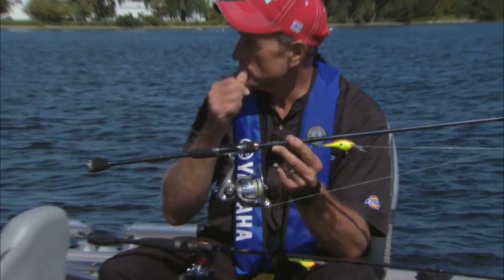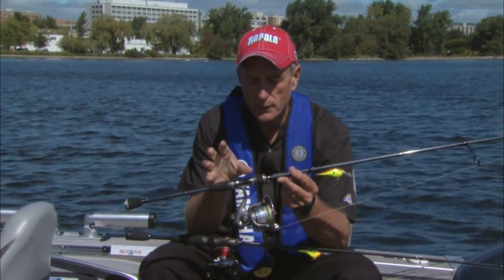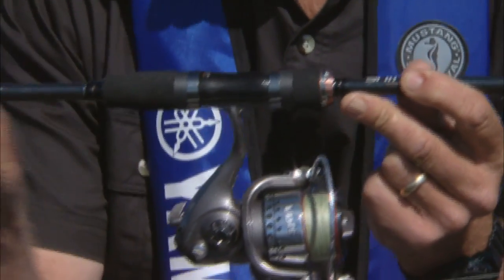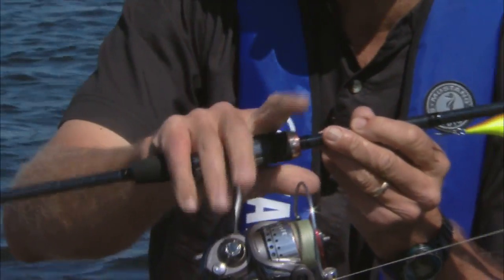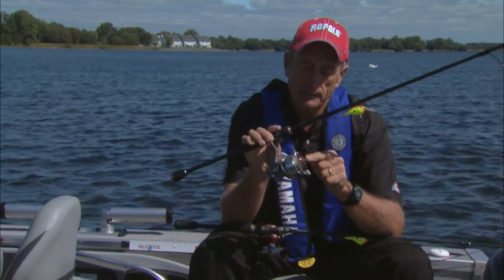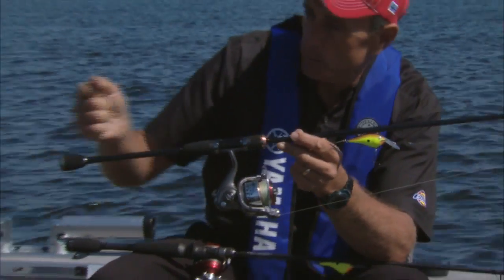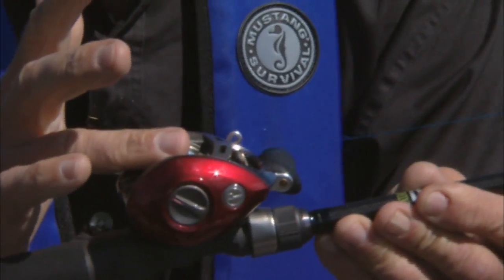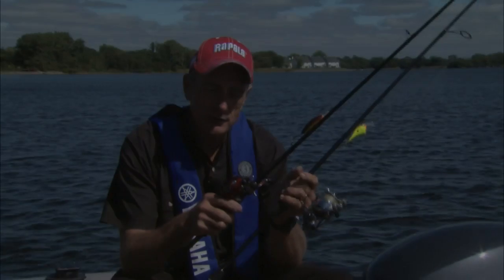Rods to fish Crankbaits around weedbeds Csf 24 25 Tip2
Italo explains 'ripping' outfits that provide enough backbone to fish crankbaits around weeds.

for Csf 24 25 Tip2